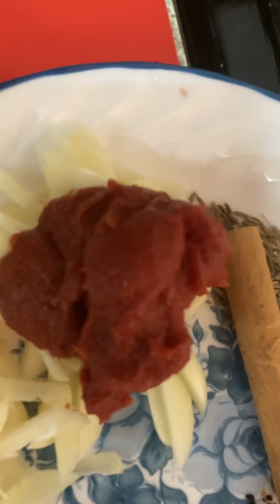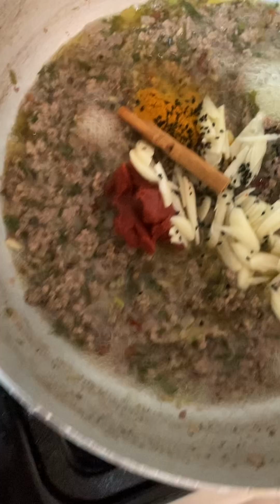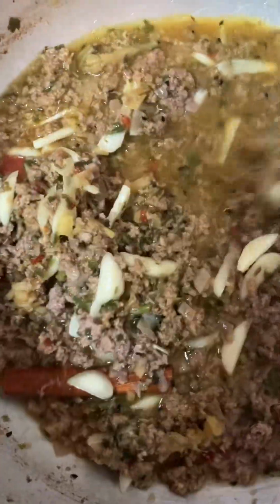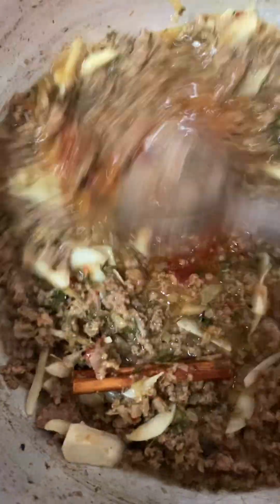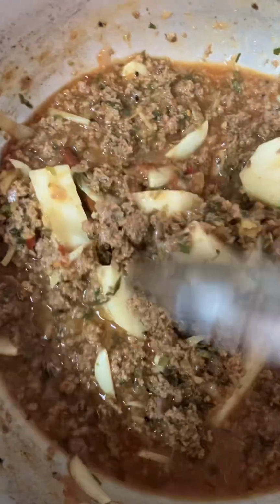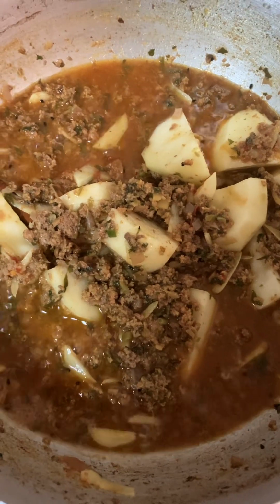Aloo Qeema “Ground Meat and Potatoes” Asian Cooking., Indian, Pakistan and Bangladesh recipes.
Ingredients and instructions are as follows

1 pound ground beef
2 medium potatoes, peel & cut into 4 pieces
1 medium onion peel and chop
2 inches of ginger, peel and chop
6 to 8 cloves of garlic peel and chop
1 tablespoon of tomato paste or two medium fresh tomatoes, if fresh cut into small pieces
1 teaspoon of salt or as needed
1/2 teaspoon of turmeric powder
1/2 teaspoon of red chili powder or crushed
1/2 teaspoon of cumin seeds
1/2 teaspoon of black seeds “Optional”
1 cinnamon stick

Get a pan and add 1 cup of water and add ground meat also all the ingredients (Except Potatoes) cook ground meat 15 to 20 minutes and add potatoes cooked 5 minutes and add 4 tablespoons of oil/ ghee or as needed:

Cook until potatoes tender and water as per your needs for gravy.

Garnish with chopped cilantro and serve with Rice, Naan or Bread.